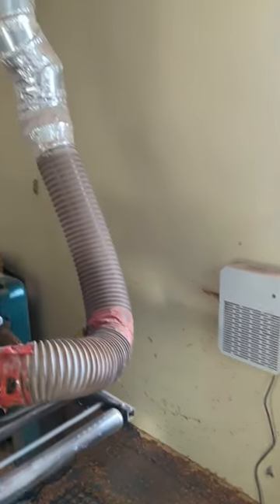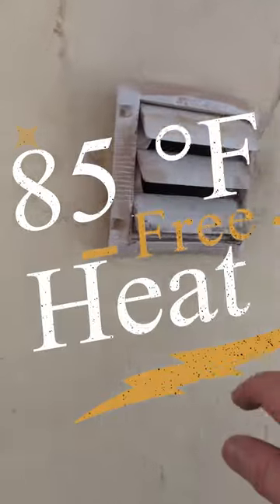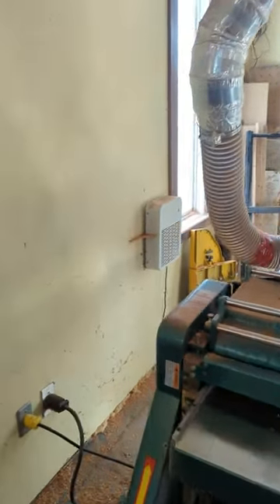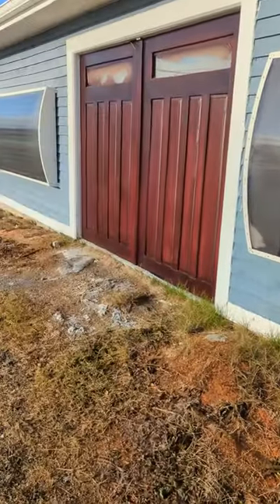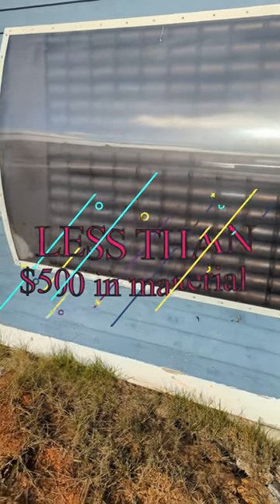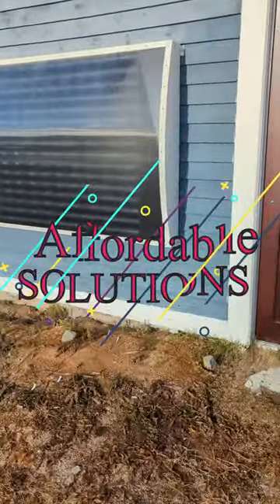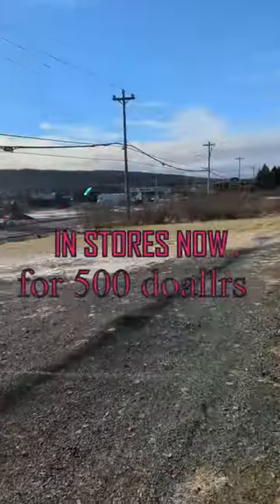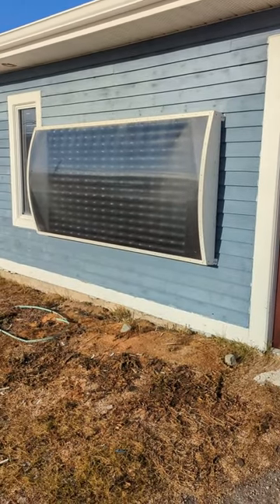Unbelievable Solar Heating Solutions You Won't Believe Exist!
In this short video, I'm going to share with you some unbelievable solar heating solutions that you won't believe exist! From off grid solar power systems to repurposed cabinets, these solutions will help you heat your home without using any fossil fuels!

If you're looking for a way to heat your home without using fossil fuels, then this video is for you! From solar heating solutions to sustainable heating methods, you're going to be amazed at the unbelievable solar heating solutions that exist! So why wait? Watch this short video and start heating your home without using any fossil fuels today!
A cabinet shop solution to the high cost of heating . These panels were installed 14 years ago saving over a tank and half of heating oil a year which is well over $2,000 at today's prices. Why are there not more of these affordable solutions? Stop complaining about climate change and come up with solutions one step at a time.